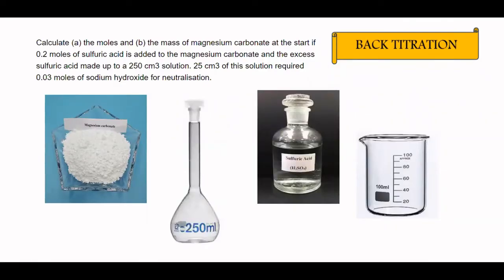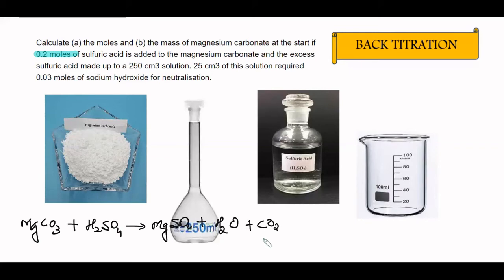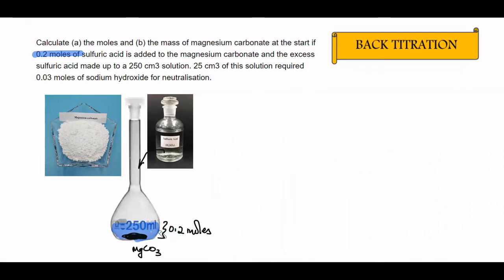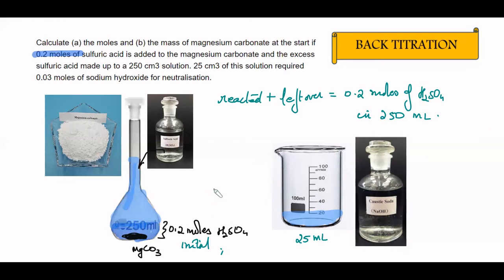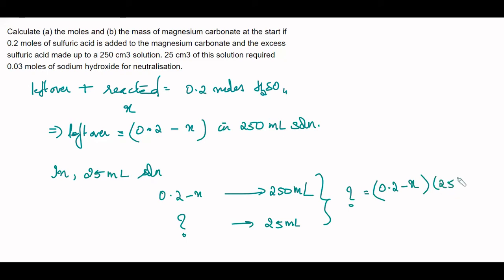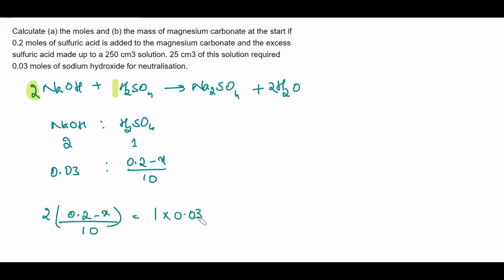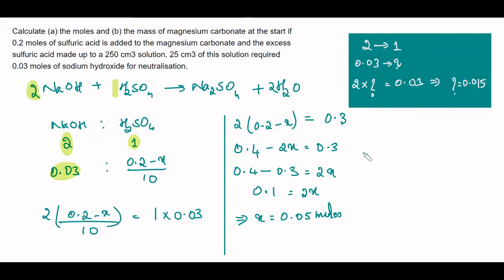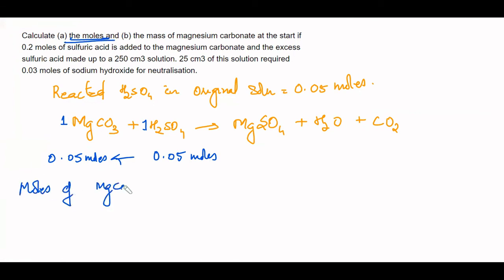Calculate (a) the moles and (b) the mass of MgCO3 at the start if 0.2 moles of H2SO4 is added...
Calculate (a) the moles and (b) the mass of MgCO3 at the start if 0.2 moles of H2SO4 is added to the magnesium carbonate and the excess sulfuric acid  is made upto a 250 mL solution. 25 mL of this solution required 0.03 moles of NaOH for neutralization.